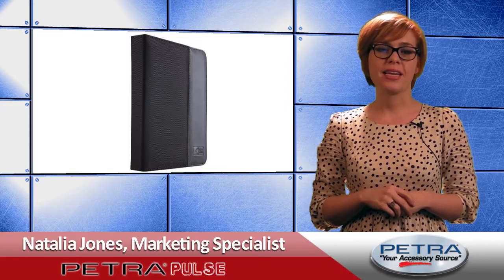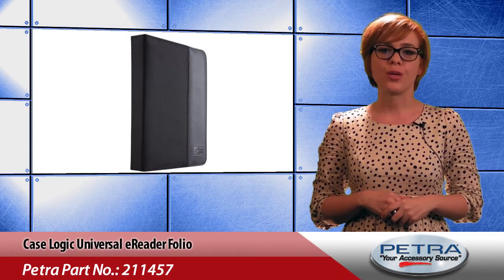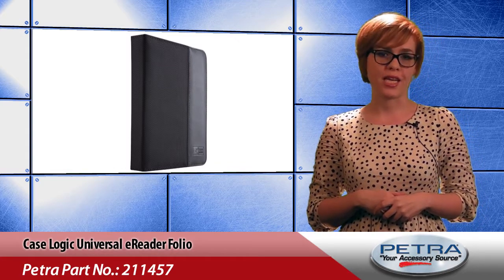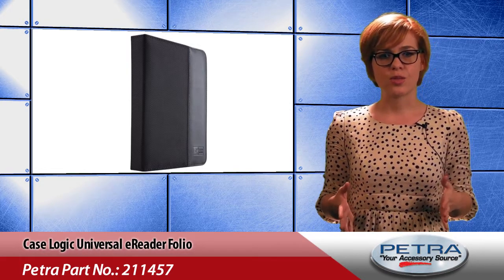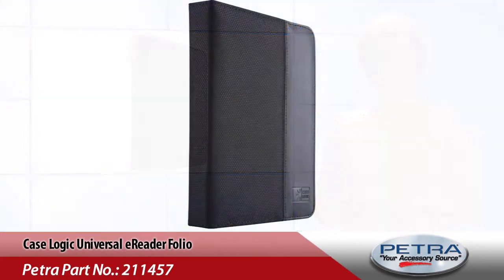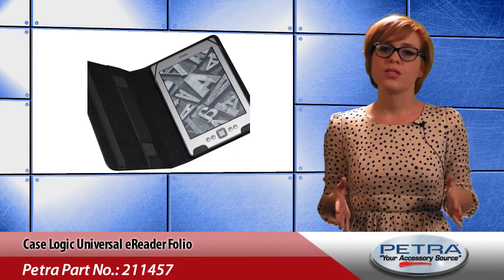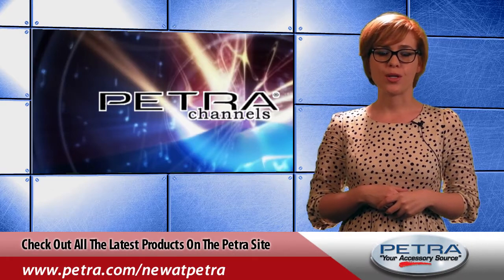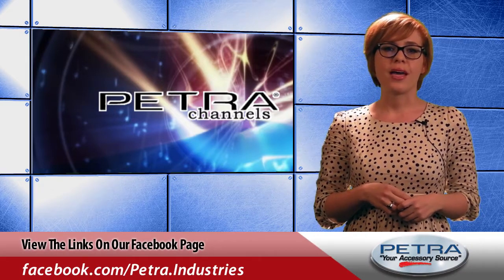Petra Pulse Week 21, 2012: Part 1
The Case Logic Universal eReader Folio offers your customers a no-brainer case to fit almost any eReader.